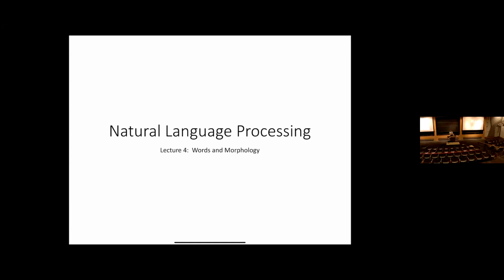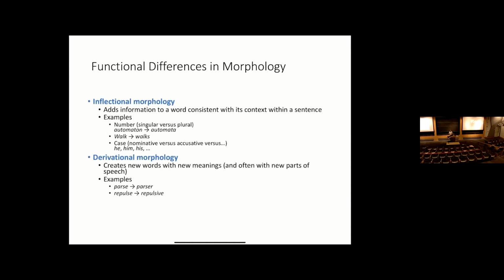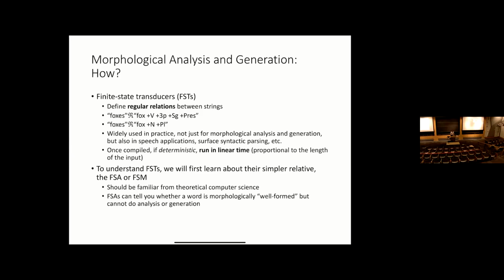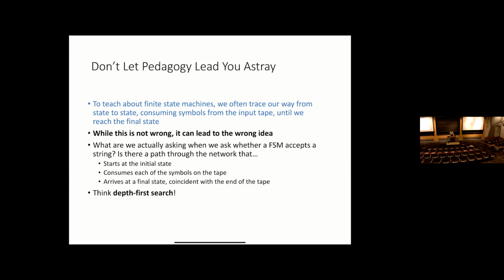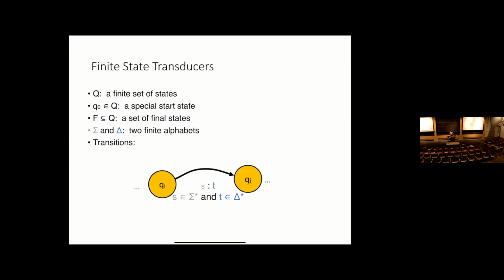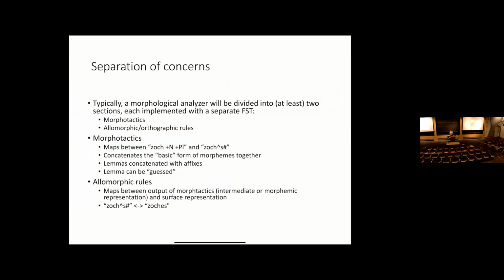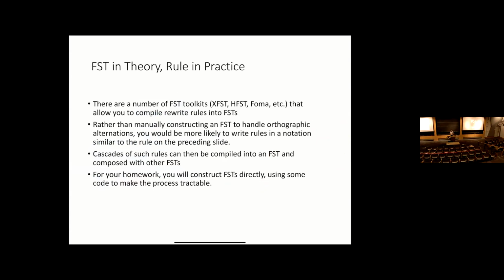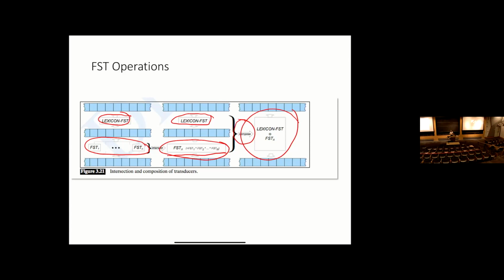2020-09-10 Words and Morphology